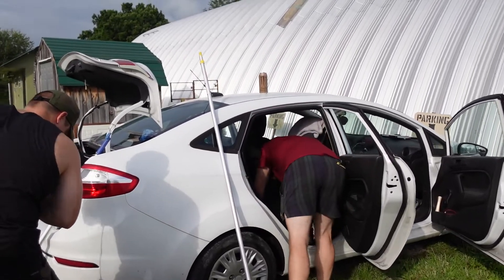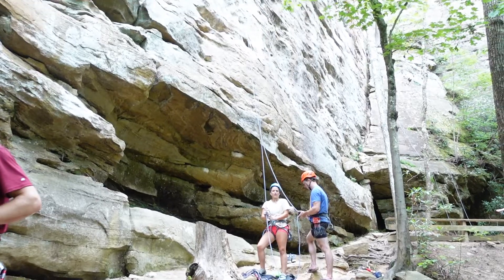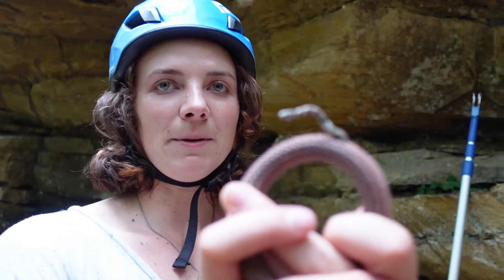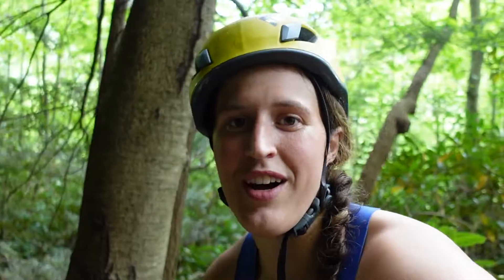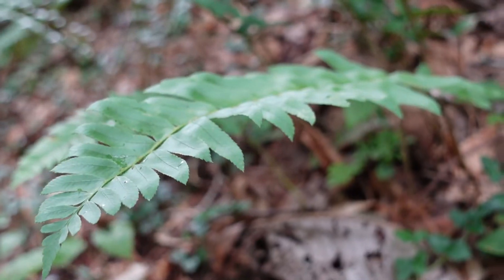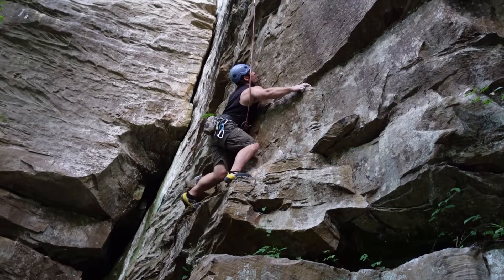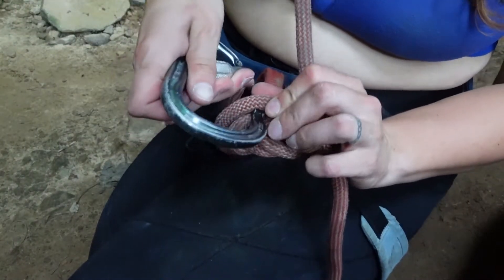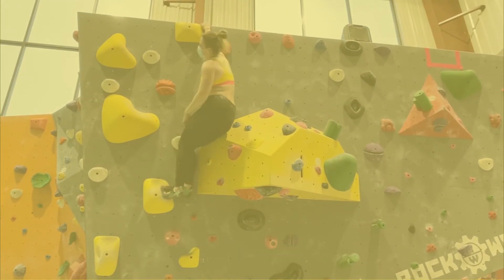Climbing the Great Wall & Great Arch!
Hello and welcome back to court climbs! Today we are climbing at the Great Wall and Great Arch in the Red River Gorge. If you're an OG, you know I LOVE climbing in Kentucky. These crags are located in Muir Valley and feature a variety of grades from 5.6 and up.

If you’re interested in watching more Red River Gorge climbing videos, check out the playlist

TIMESTAMPS
00:00 Red River Gorge Climbing
00:54 Great Wall Climbing
5:15 Great Arch Climbing
6:30 How To Untie a Tight Climbing Knot

Like court climbs? Hate court climbs? Got a video idea?

Thank you April and Zoltan for helping me film :)